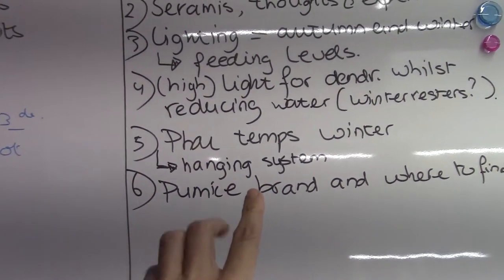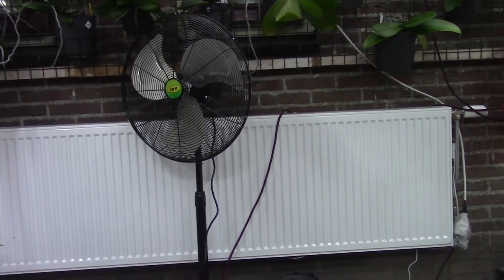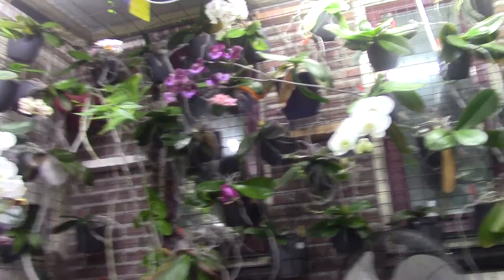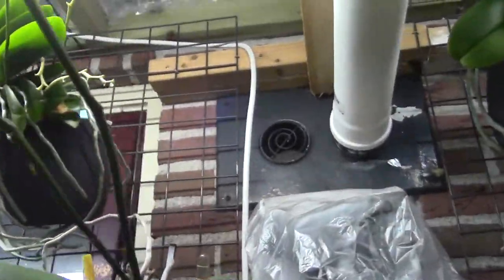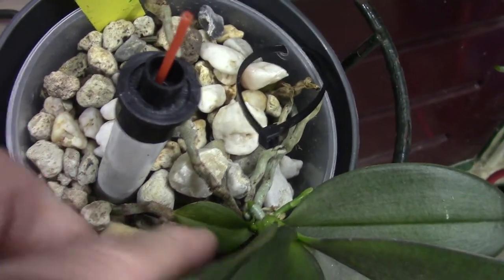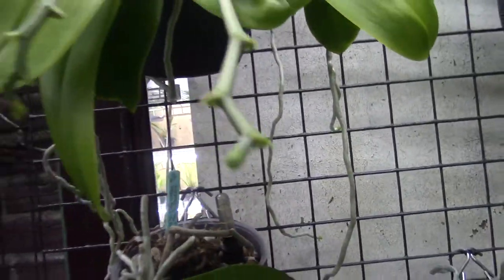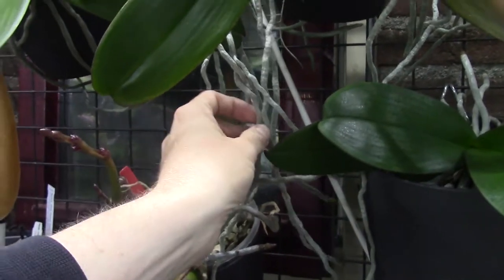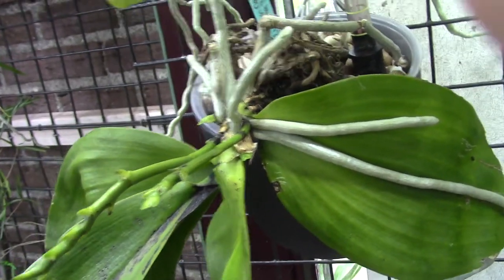Orchid whiteboard: first subject to talk about! Phalaneopsis orchids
So the start of the whiteboard project! First subject to talk about, let's talk a bit about my Phalaenopsis plants. :D Hope you like it?